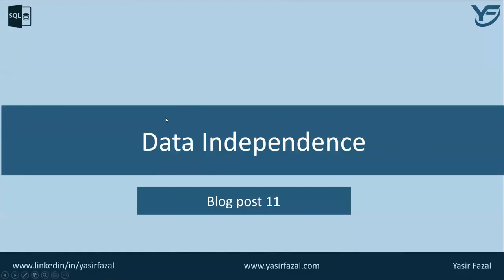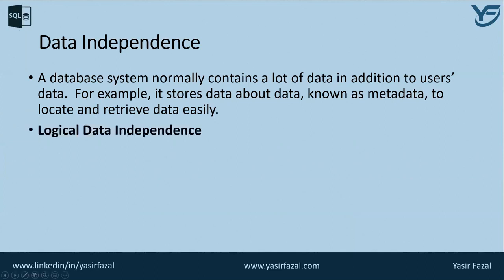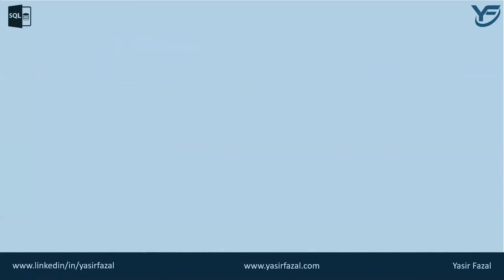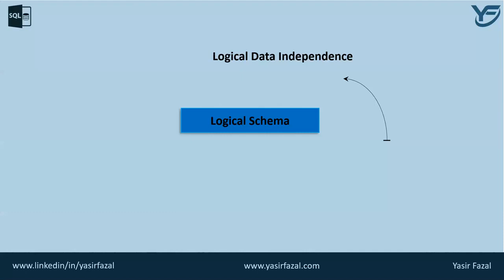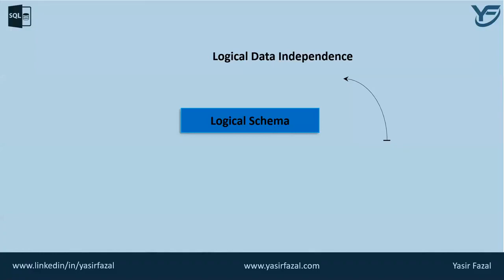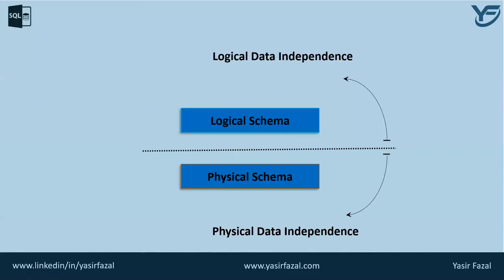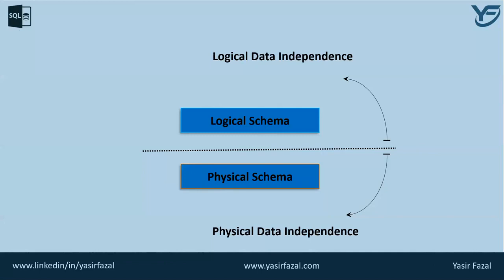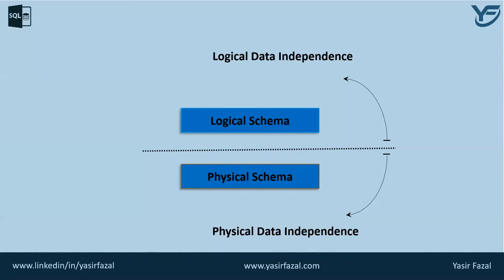Data Independence in DBMS | Data Independence Physical & Logical | MS SQL Server Course Part 11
A database system normally contains a lot of data in addition to users’ data.  For example, it stores data about data, known as metadata, to locate and retrieve data easily.

Data Independence in DBMS, MSSQL DOSE Data Independence (Physical & Logical),  DBMS Course, ms sql tutorial, What is data independence